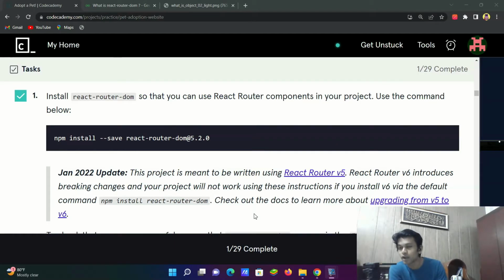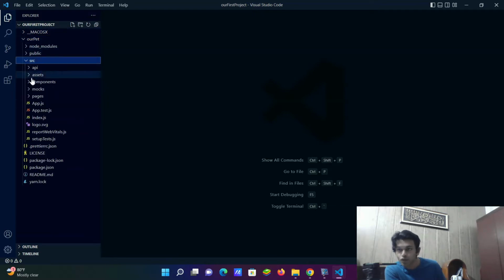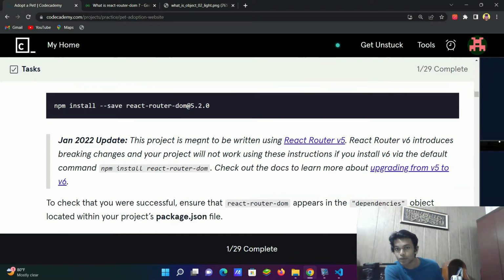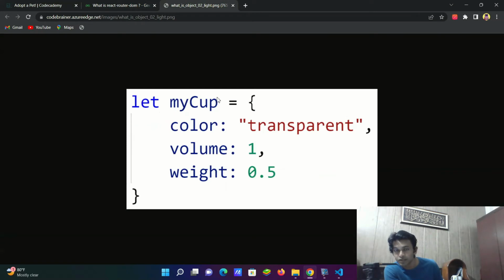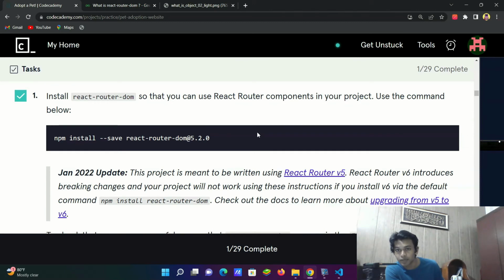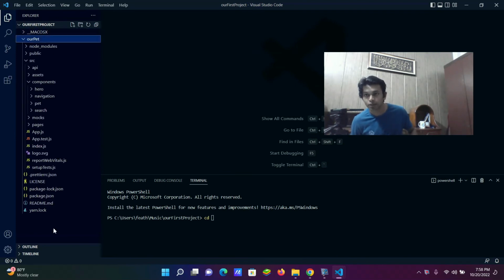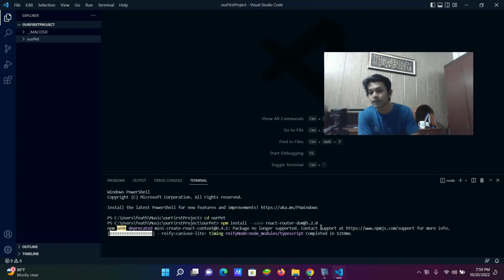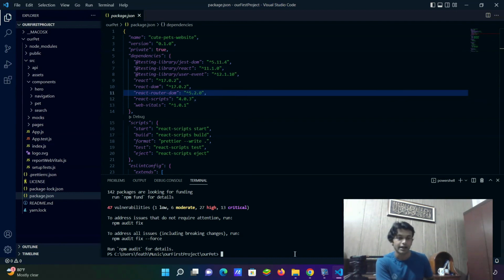step 1 of 29 Install react router dom Adopt a pet! Codecademy Javascript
npm install --save react-router-dom@5.2.0